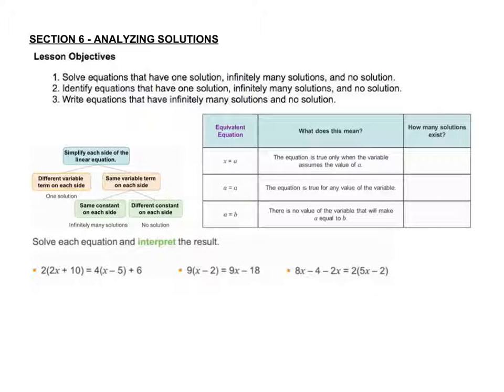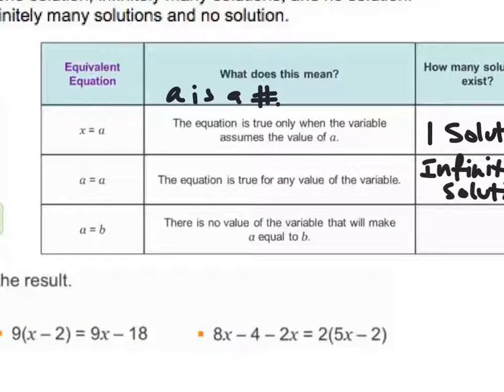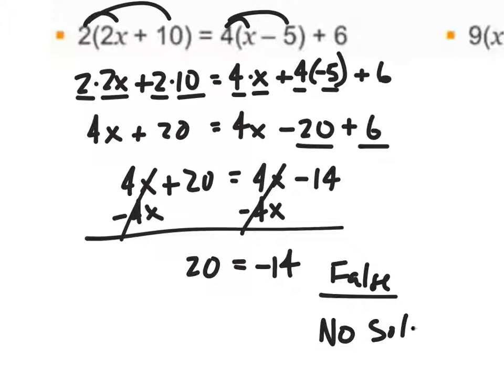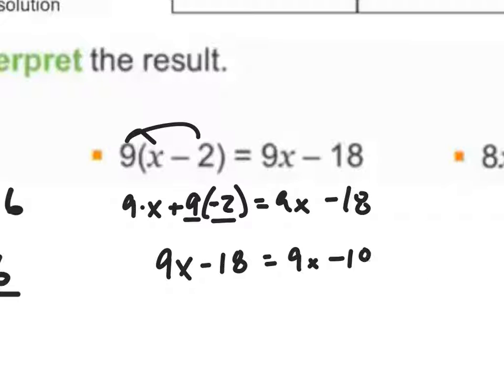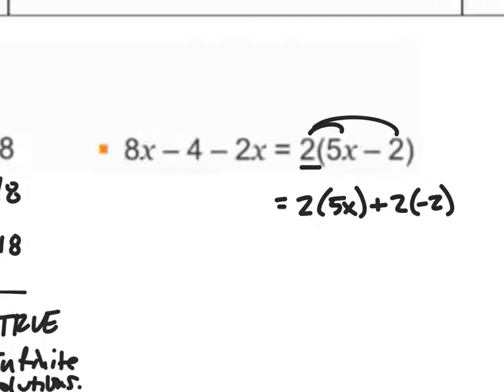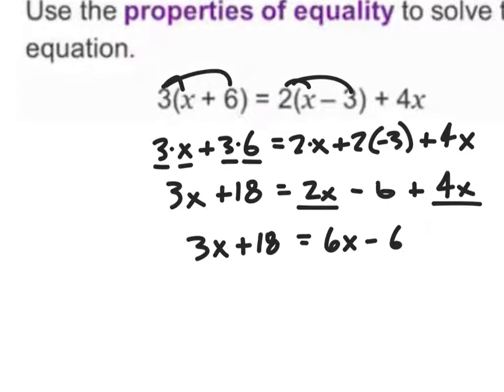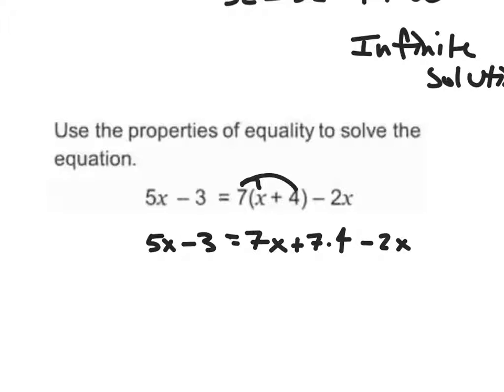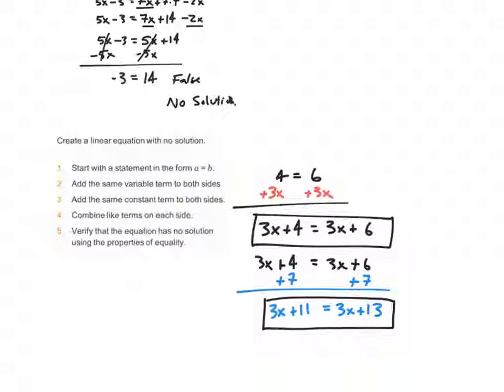SP - MATH 8 - UNIT 4 - SECTION 6 - NOTES